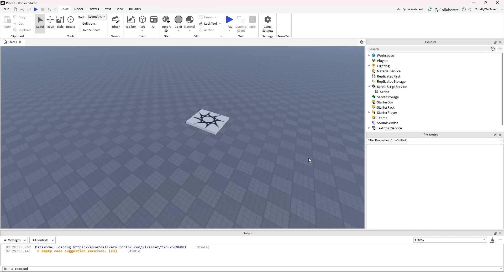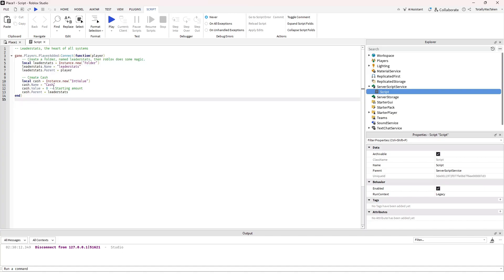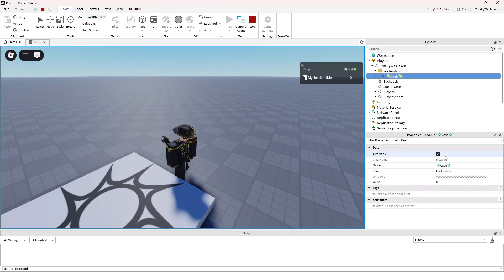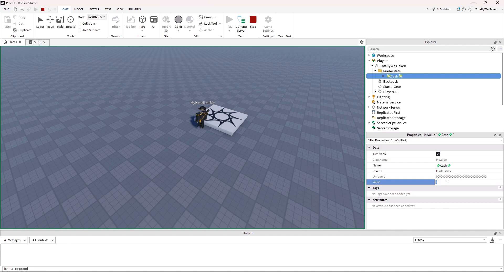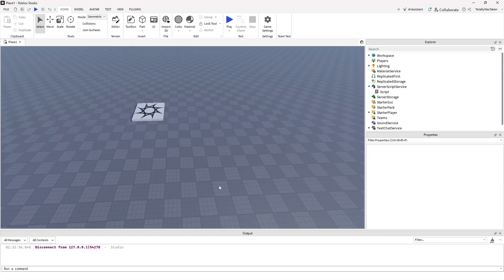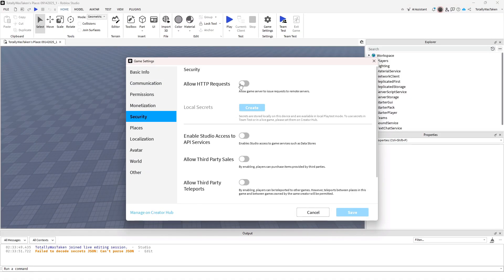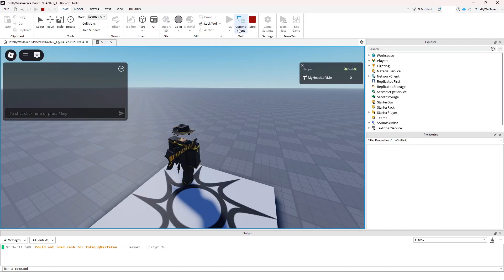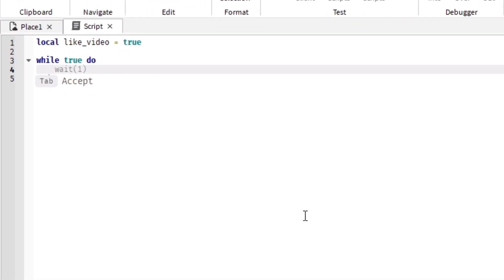How to Add Money / Cash to your Roblox Game! (Roblox Studio: Leaderstats)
It's a LEADERSTATS! The heart to all games with an economy!
-- Leaderstats Script for "Cash"
game.Players.PlayerAdded:Connect(function(player)
    -- Create a folder, named leaderstats, then roblox does some magic.
    leaderstats.Name = "leaderstats"
    leaderstats.Parent = player

    -- Create Cash
    local cash = Instance.new("IntValue")
    cash.Name = "Cash"
    cash.Value = 0 -- Starting amount
    cash.Parent = leaderstats
end)

The Fancy, script that also saves!

-- Leaderstats, the heart of all systems
local CashStore = DataStoreService:GetDataStore("CashDataStore")

Players.PlayerAdded:Connect(function(player)
 leaderstats.Name = "leaderstats"
 leaderstats.Parent = player

 -- Create Cash
 local cash = Instance.new("IntValue")
 cash.Name = "💸Cash💸" --Note: This can be whatever.
 cash.Value = 0 -- Default value
 cash.Parent = leaderstats

 -- Load saved cash
 local success, savedCash = pcall(function()
  return CashStore:GetAsync(player.UserId)
 end)

 if success and savedCash then
  cash.Value = savedCash
 else
  warn("Could not load cash for", player.Name)
 end
end)

Players.PlayerRemoving:Connect(function(player)
 local cash = player:FindFirstChild("leaderstats") and player.leaderstats:FindFirstChild("💸Cash💸") --Just.. edit this too!
 if cash then
  local success, err = pcall(function()
   CashStore:SetAsync(player.UserId, cash.Value)
  end)
  if not success then
   warn("Failed to save cash for", player.Name, ":", err)
  end
 end
end)